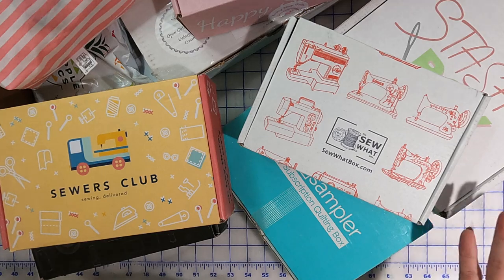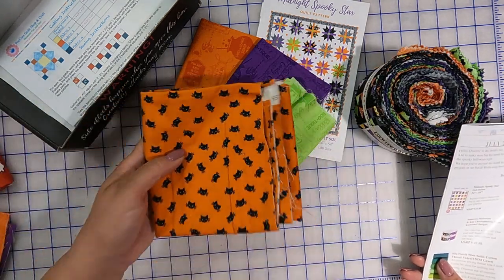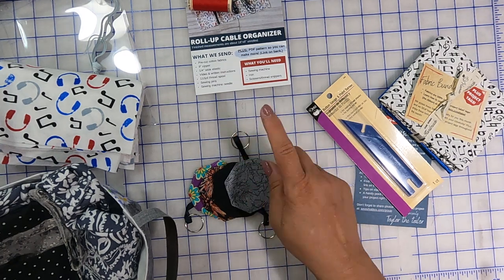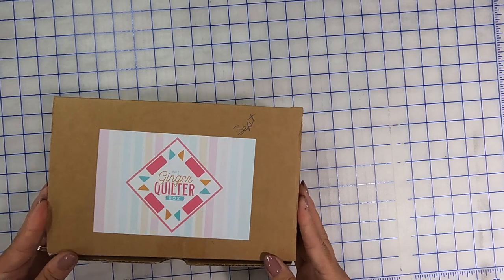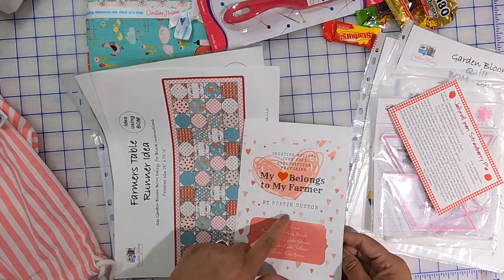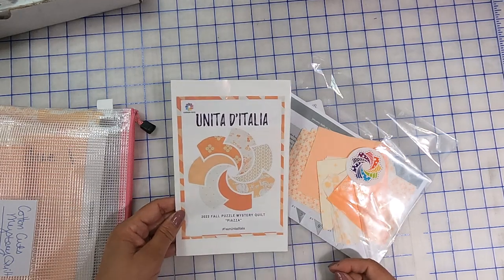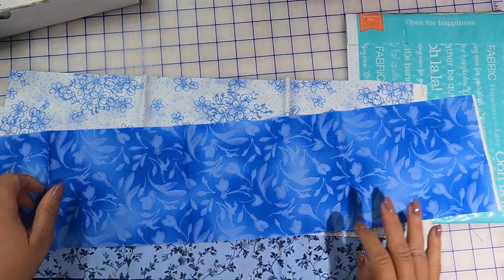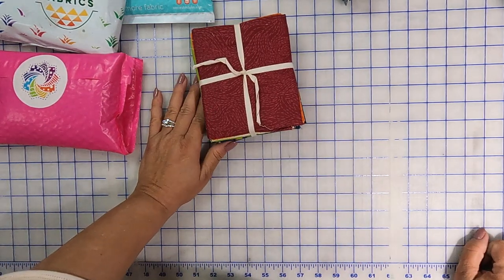Comprehensive breakdown of subscription boxes & types for quilters of all all skill levels, w/links.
It's here! The best, most comprehensive comparison of quilting and sewing subscription boxes available today. Prices and items are reflective of current subscriptions.

Not all subscriptions are created equal. Different types, price ranges, items and quality are addressed here.

I will show what are in them, their prices, the website to go to sign up for them, pictures of the boxes and contents, and some personal comments about them by me.

There is no ranking or reasoning to the order of them, but there are different categories.

Many of my Quilts are for sale!

Some of my favorite quilting products:

Vinyl Mesh Bags: